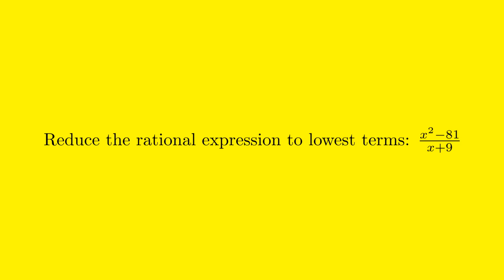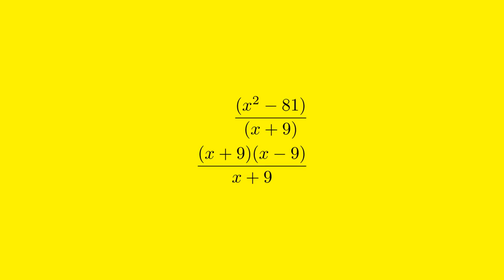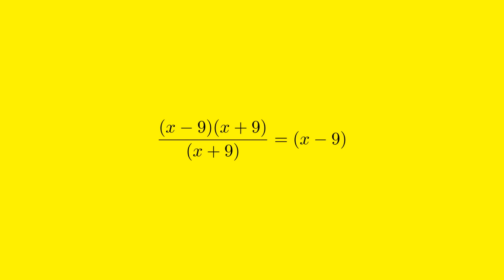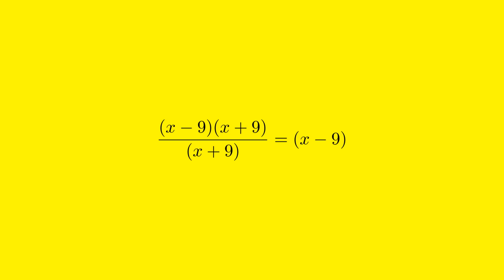Simplifying Rational Expression (x^2 - 81) / (x + 9) - Step by Step Tutorial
Learn how to reduce the rational expression (x squared - 81) / (x + 9) to its lowest terms in this step-by-step instructional video. Simplify by factoring and canceling out common factors to find the simplest form of the expression. Watch now to improve your math skills!